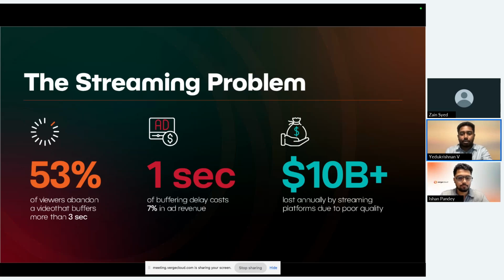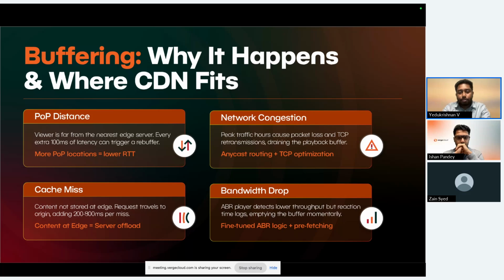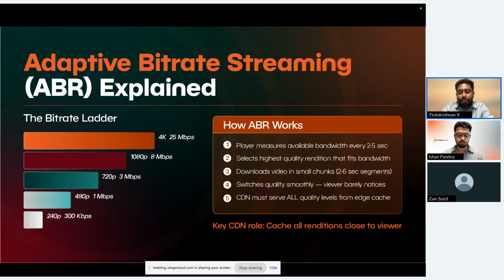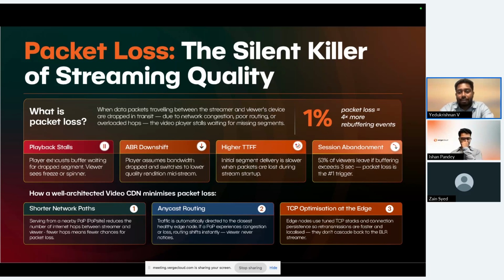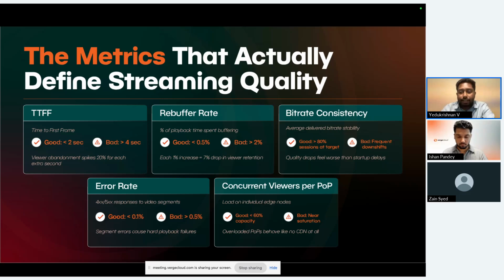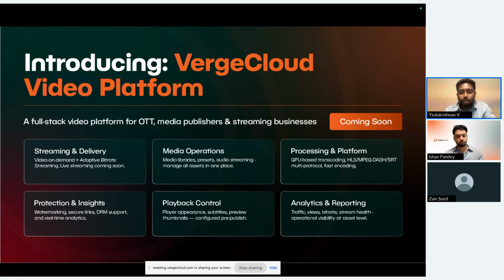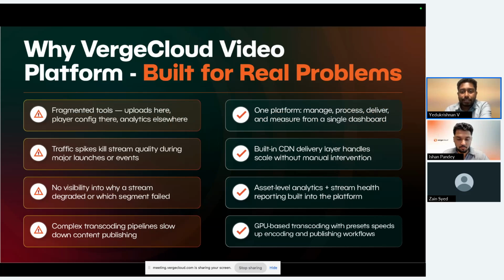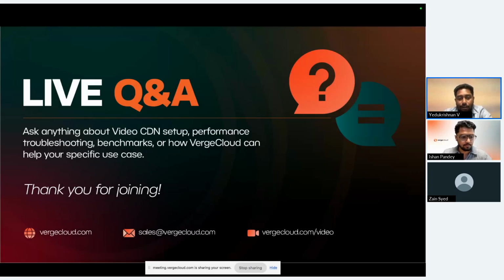Video CDN 101: What Actually Impacts Streaming Quality | VergeCloud Webinar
Buffering has a cause. Most teams are looking in the wrong place.

In this session, Yedukrishnan V, Solution Engineer at VergeCloud, breaks down what actually determines streaming quality from origin to viewer. If your platform delivers video and you have ever dealt with buffering, drop-offs, or quality complaints, this session was built for you.

What this session covers:
Why 53% of viewers abandon a video that buffers for more than 3 seconds and what that means for your platform's revenue and retention.
The four root causes of buffering: PoP distance, network congestion, cache misses, and bandwidth drops, and how a well-configured Video CDN addresses each one.

The difference between latency and throughput, and why confusing the two leads to the wrong fix.

How Adaptive Bitrate Streaming works, what the CDN's role is in ABR delivery, and what happens when that role is misconfigured.

Why PoP geography is the single most controllable factor in streaming quality, and why one national PoP is not enough for India.

How packet loss silently degrades stream quality and what a well-architected Video CDN does to minimise it.

The five streaming metrics that actually define quality: TTFF, rebuffer rate, bitrate consistency, error rate, and concurrent viewers per PoP.

How to evaluate a Video CDN using a practical checklist covering network coverage, protocol support, performance benchmarks, and operational visibility.

An introduction to the VergeCloud Video Platform, a full-stack solution for OTT platforms, media publishers, and streaming businesses.

Followed by a live Q&A session.

This session is best suited for streaming platform teams, DevOps and infrastructure engineers, OTT product managers, CTOs evaluating video delivery infrastructure, and anyone responsible for video quality at scale.